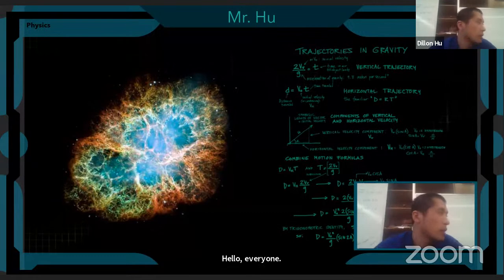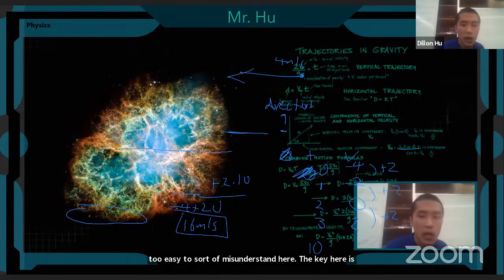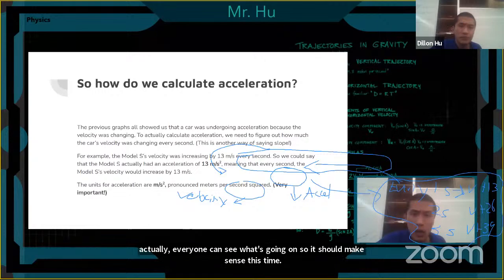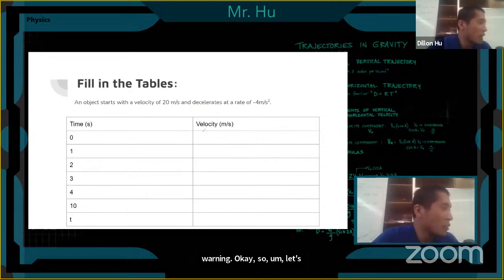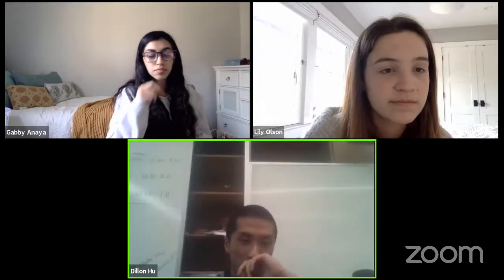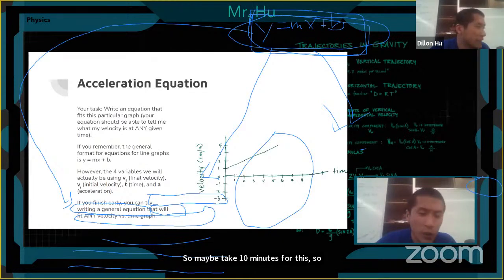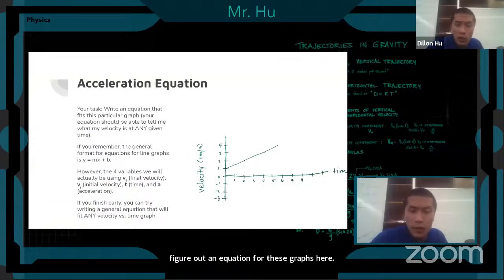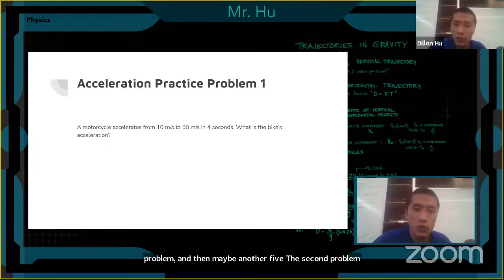Physics 6th Period 3/5/21